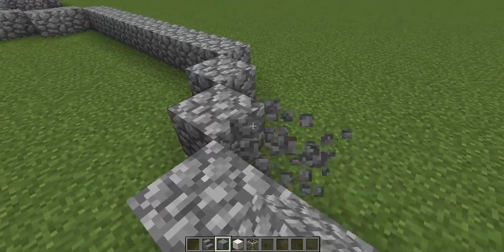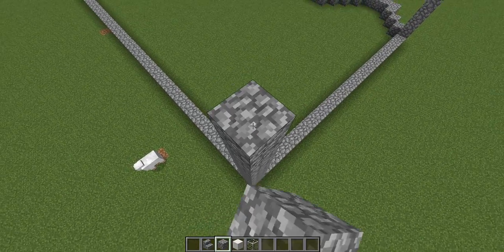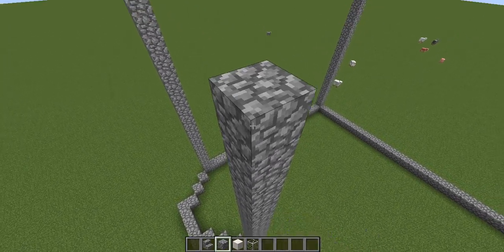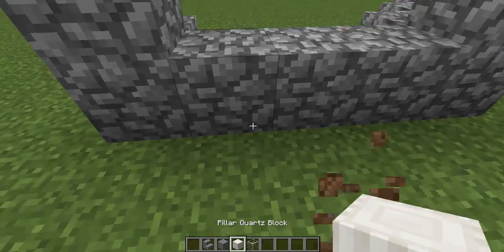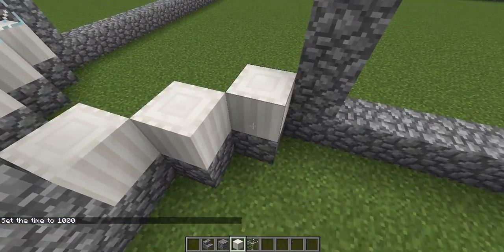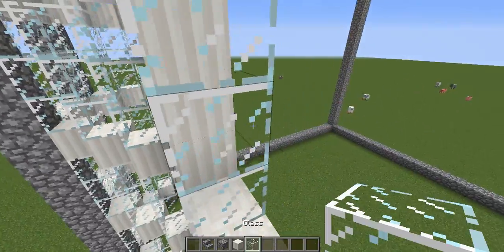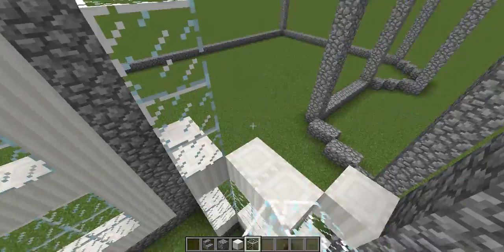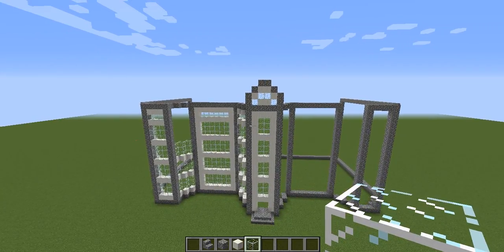How to build a modern-ish house in minecraft (part 1)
This is my tutorial series where I show you guys how to do things in minecraft! If you like this series or have any suggestions of things I